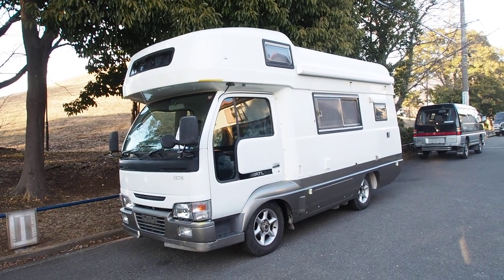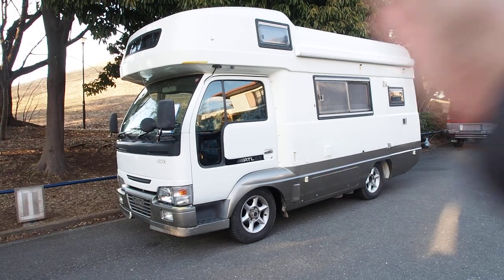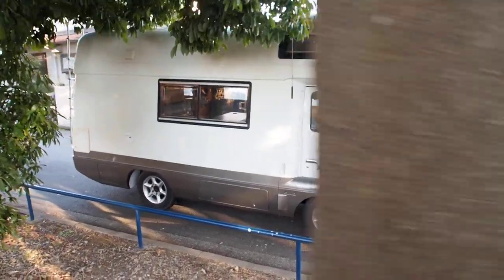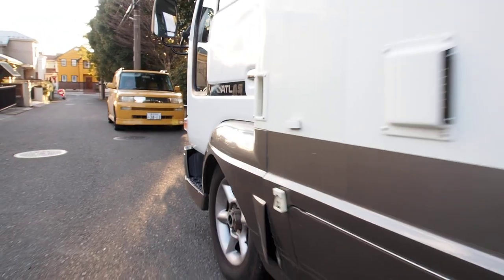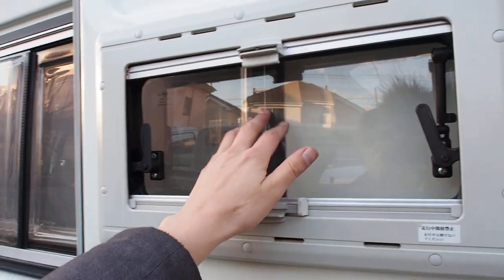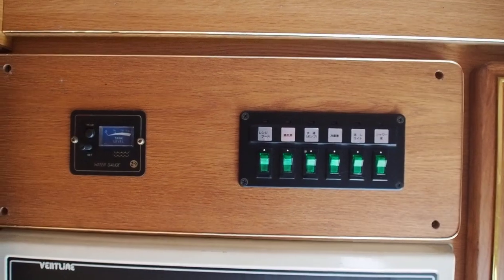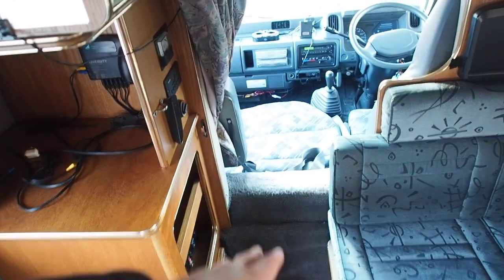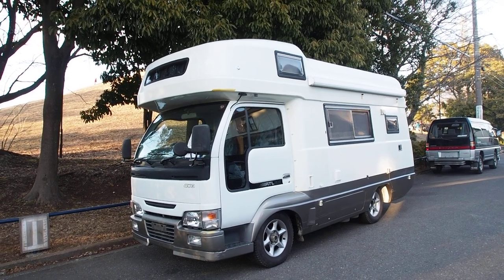1999 Nissan Atlas Diesel Camper 5-speed 4WD (Canada Import) Japan Auction Purchase Review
Nissan Atlas Camper Diesel 4WD Purchased and Exported from Japan.
Japanese campers from Japanese Auctions

***Extra Channels***

Derek Weldon